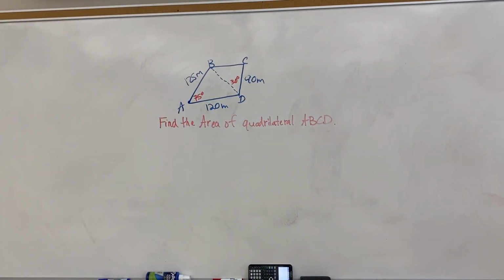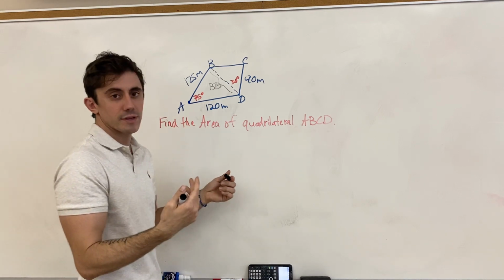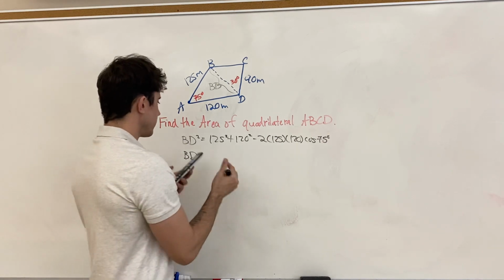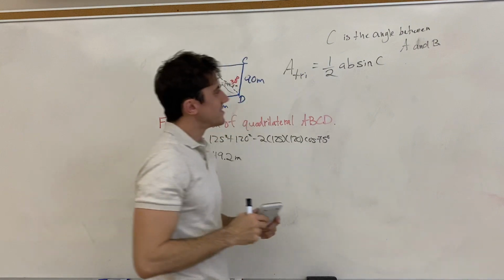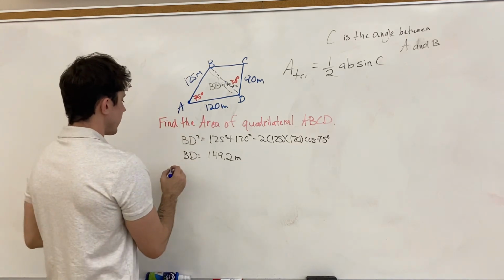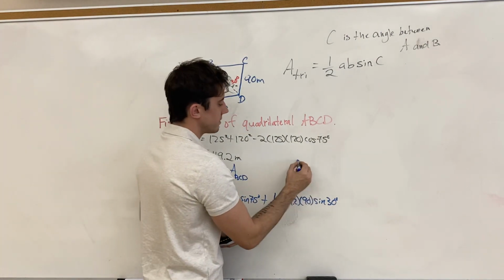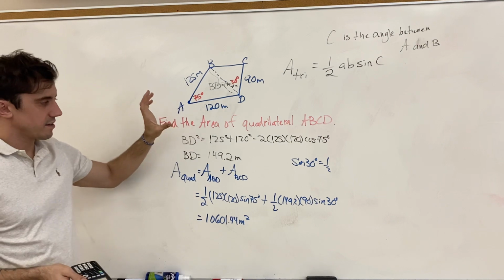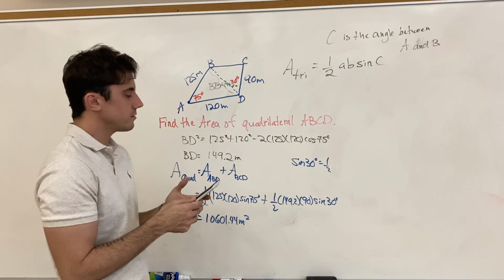Math 11 - Area of a Quadrilateral